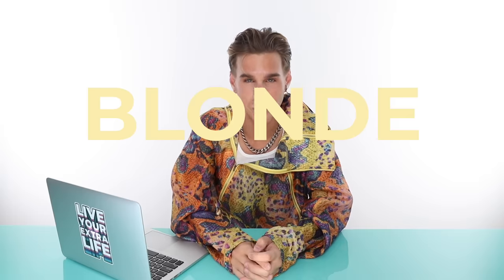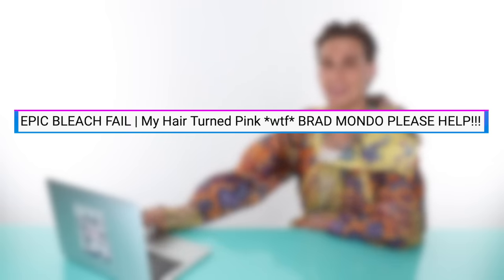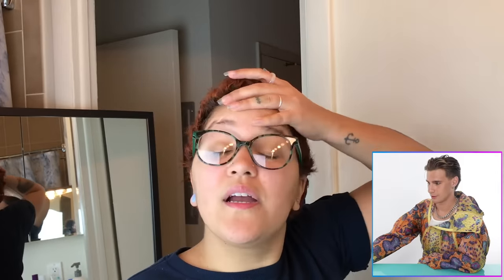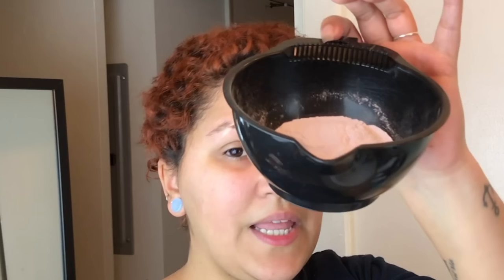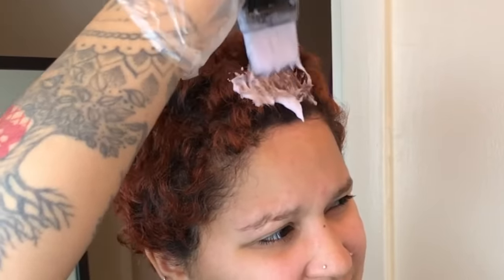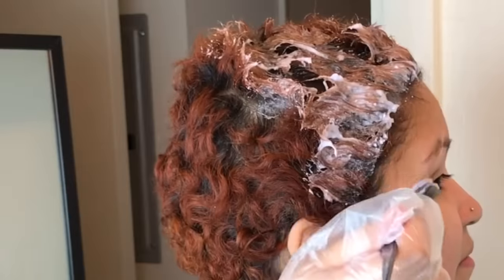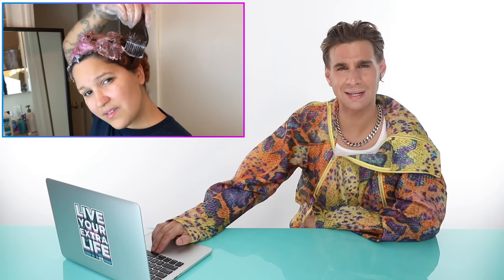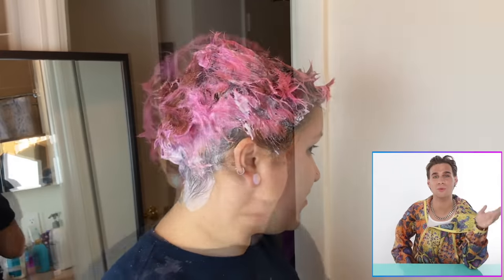Hairdresser Reacts To People Going Red To Blond At Home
Hi Beautiful! Today we watch a couple people attempt to do one of the hardest things... remove red from their hair!